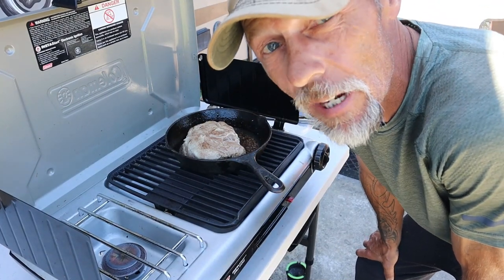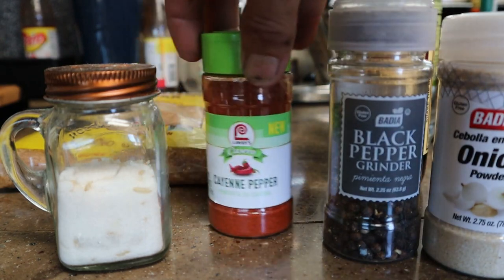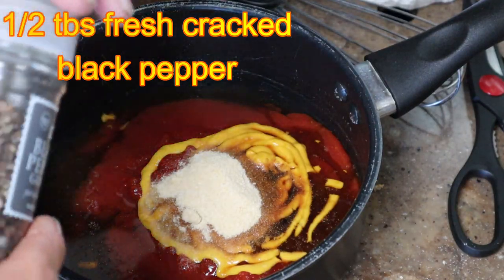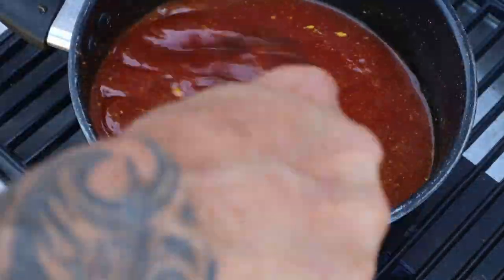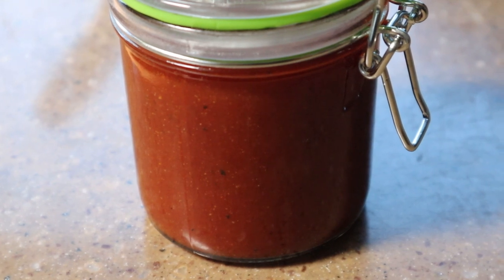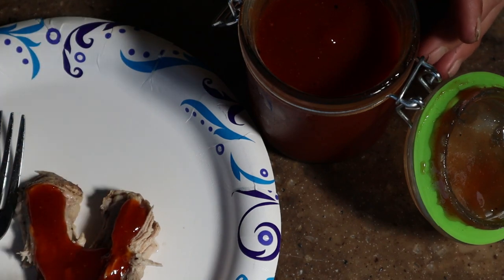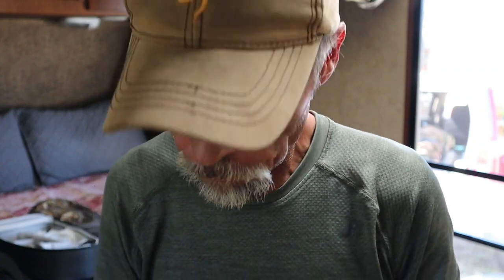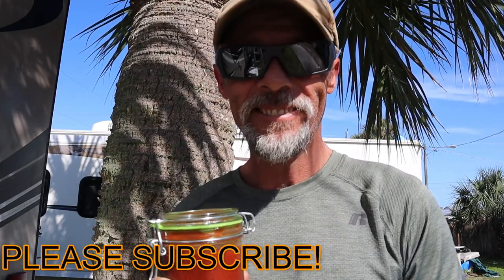SLOW COOKER SUNDAY TANGY MEMPHIS BBQ SAUCE WITH PORK RIBEYE ROAST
Join me today for a slow cooker Sunday as I whip up a batch of tangy Memphis bbq sauce with pork ribeye roast